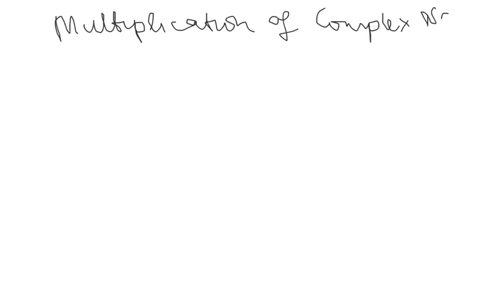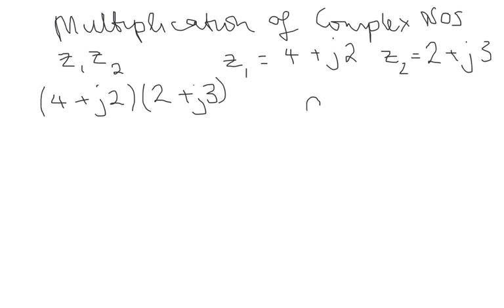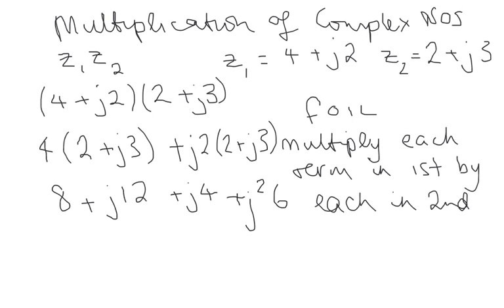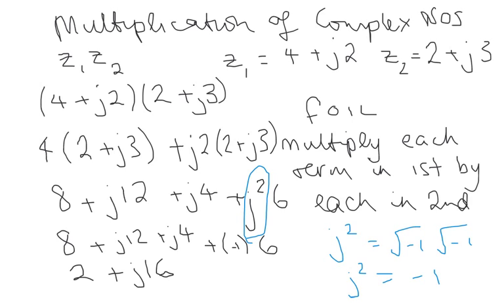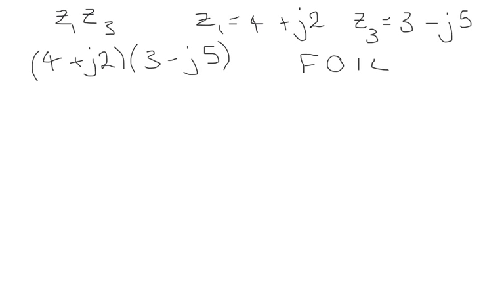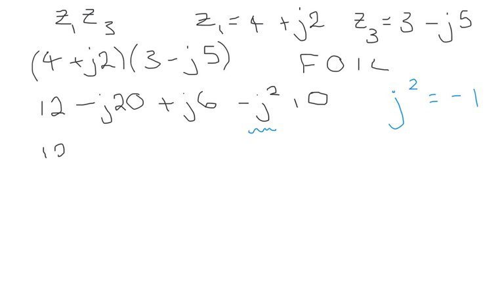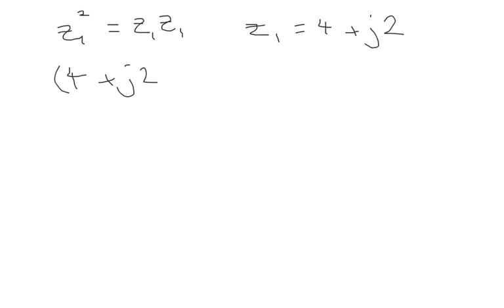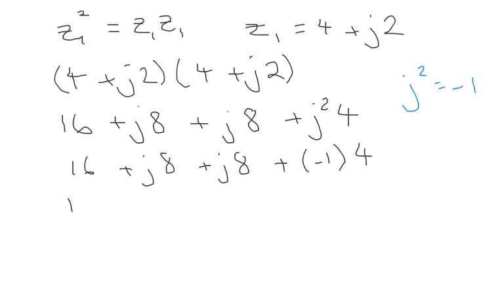Video 16 Multiplication Rect Complex Nos